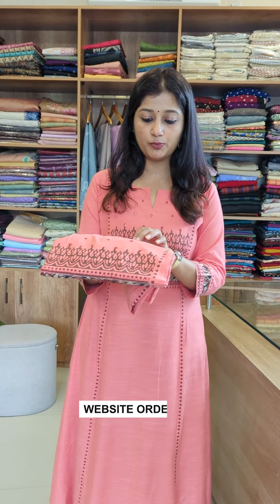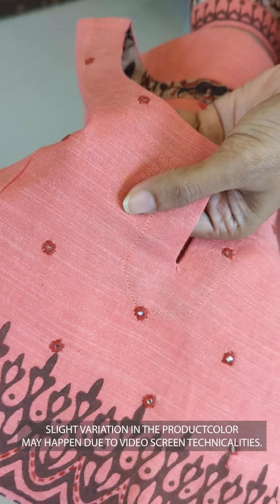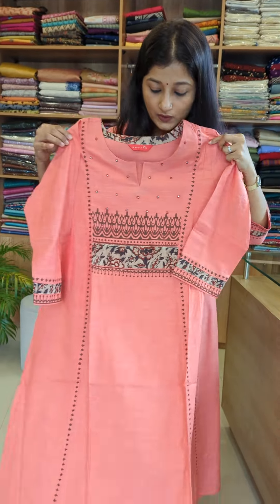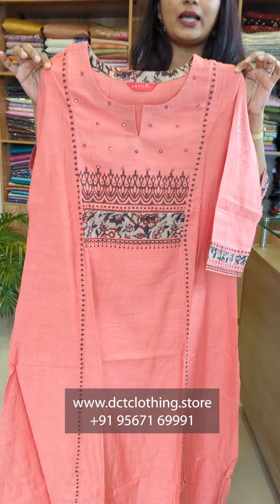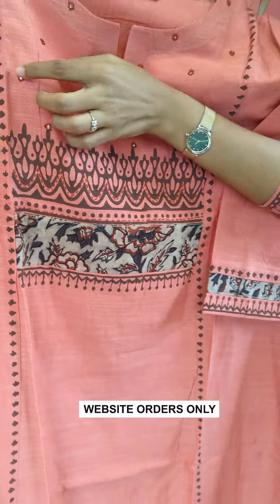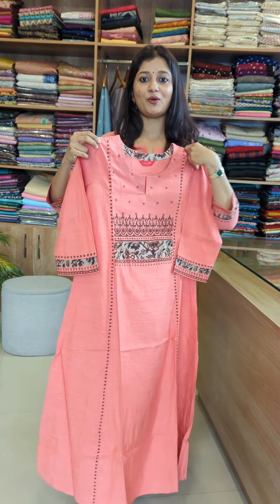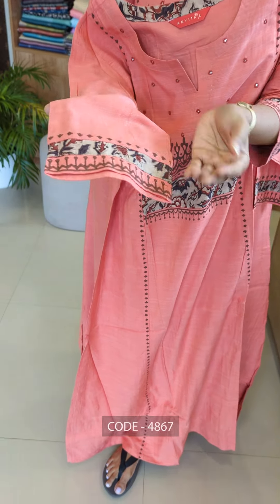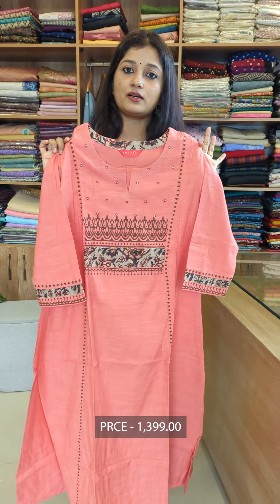Pure Cotton A line Kurti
Sumi Nirenjan